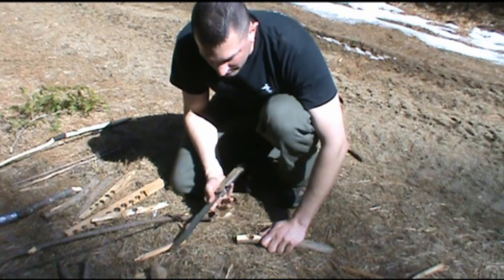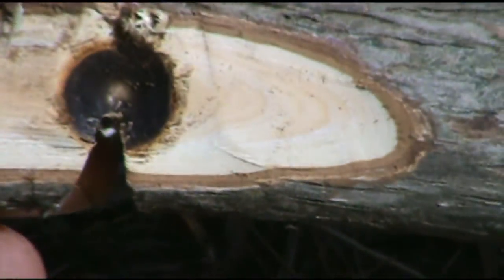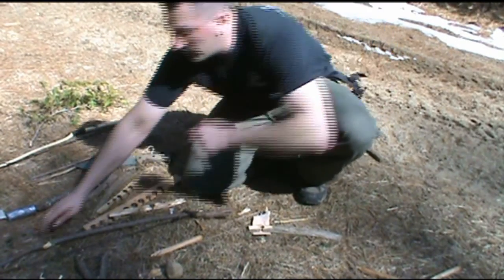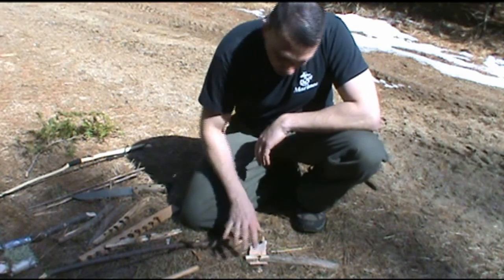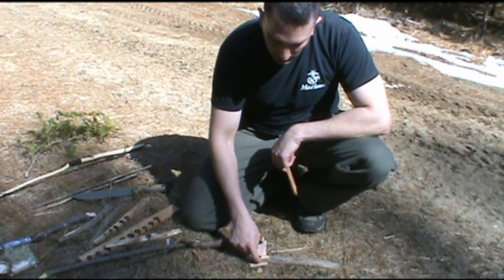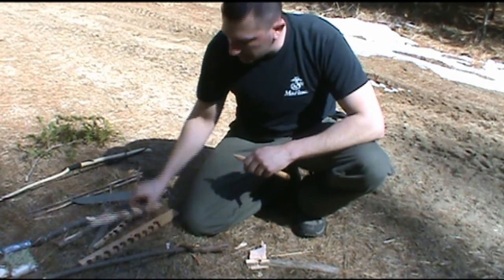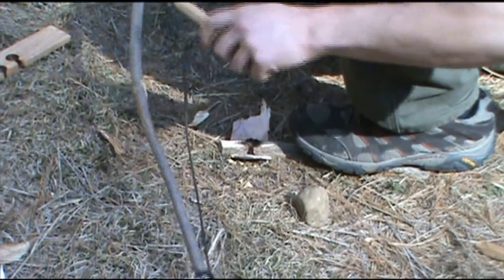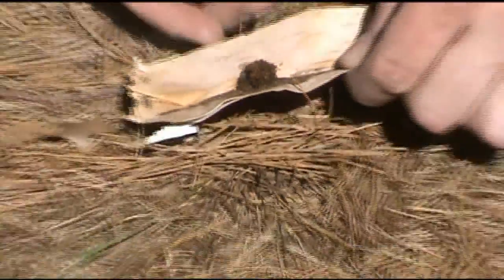Episode 1 Part 2 - Bow Drill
Part 2 - The conclusion to our tutorial on how to start a primitive friction fire using the bow drill method